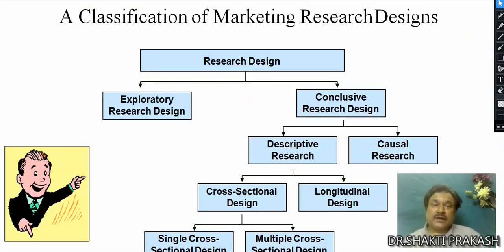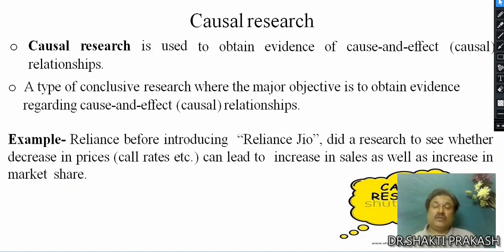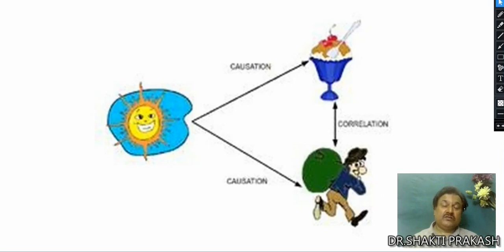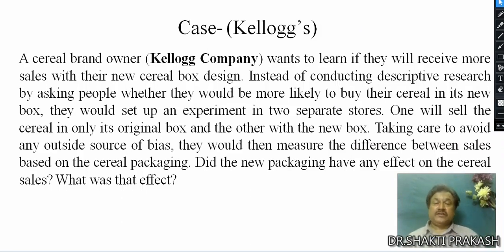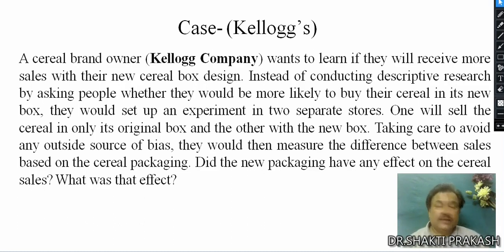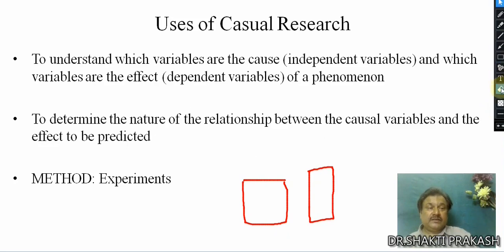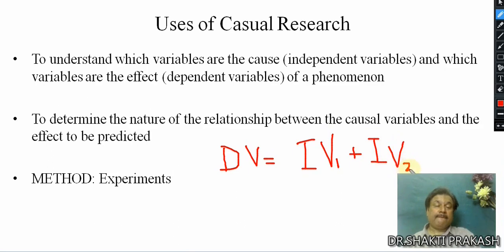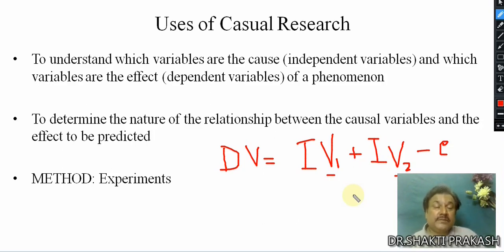BUSINESS RESEARCH METHODS|RESEARCH DESIGN|TYPES OF RESEARCH DESIGN|CAUSAL RESEARCH DESIGN|CONCLUSIVE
UNIT-2: Lecture-2.3: Types of Research Design: Causal Research: (1.) What is  Causal  Research?  (2.) Uses of Causal Research, (3.) Difference among Exploratory, Descriptive and Causal Research

Please find links of other related videos of Research Design:

DEVELOPING RESEARCH APPROACH: (1.) Concept of Research Approaches, (2) Types of Research Approaches (a) Deductive Approach (b) Inductive Approach (c) Abductive Approach

RESEARCH DESIGN (1.) Why Research Design is important (2.) Concept of Research Design (3.) What is Research Design? (4.) Steps of Good Research Design(5,)Components of a Research Design

DESCRIPTIVE RESEARCH DESIGN: (1.) What is Descriptive Research? (2.) Examples and cases (3.) Uses of Descriptive Research, (4.) Methods of Descriptive Research. (5.) Cross-sectional Design (6.) Longitudinal Design

QUALITATIVE RESEARCH TECHNIQUES PART-1: (1.) What is qualitative research (2.) Uses of Qualitative Research (3.)A Classification of Qualitative Research Procedures (4.)Qualitative vs. Quantitative Research (5.) Limitations of Qualitative Research (6.)Qualitative Data Collection Techniques 1 Ethnographic Studies 2 Action research

QUALITATIVE RESEARCH TECHNIQUES PART-2: (1) Depth Interview (2.) Depth Interview Techniques (3) Depth Interview Application (4) Focus Group (5) Focus Group Discussion (5) Moderator(6) Key Qualifications of Focus Group Moderators (7) Advantages of Focus Groups (8) Disadvantages of Focus Groups (9) Applications of Focus Group(10) Online Focus Group Interview (11) Case Study (12)Case Study Components

PROJECTIVE TECHNIQUE: (1.) What is Projective Technique? (2.)Types of Projective Technique (a) Association Techniques (b) Completion Techniques (c) Construction Techniques (d) Expressive techniques (3.)Uses of Projective Technique (4.) Uses of Projective Techniques

Tags for this video :
What is Casual Research?